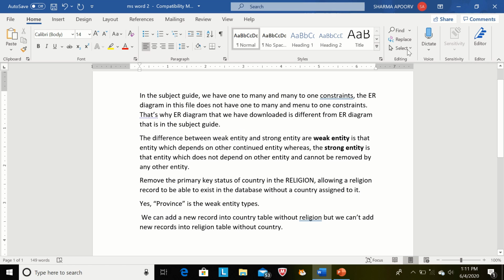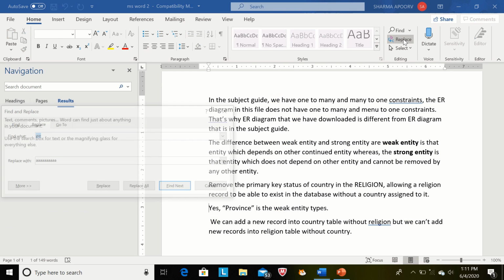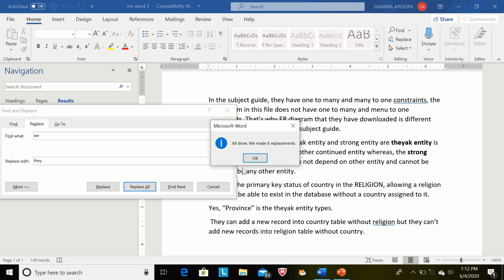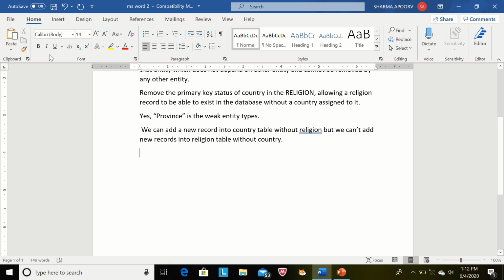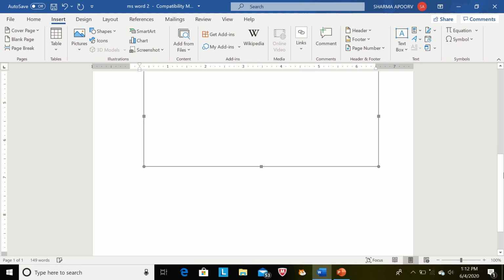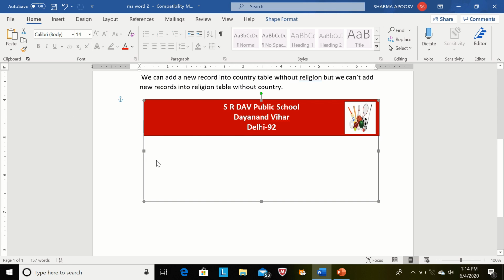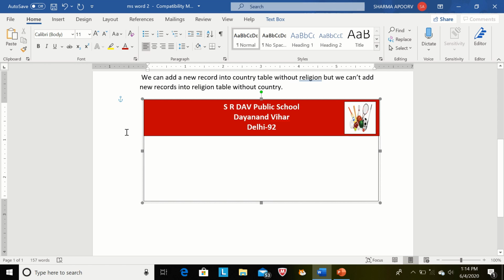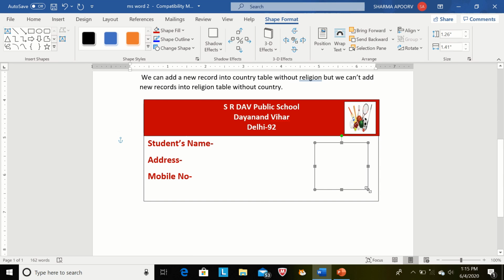Ms word (Part 2) cut,copy, paste, find and replace